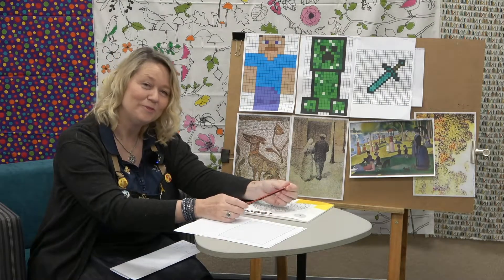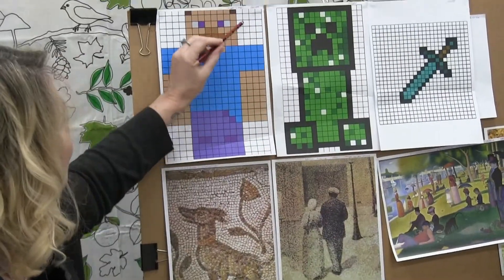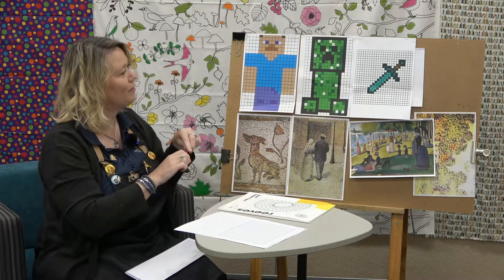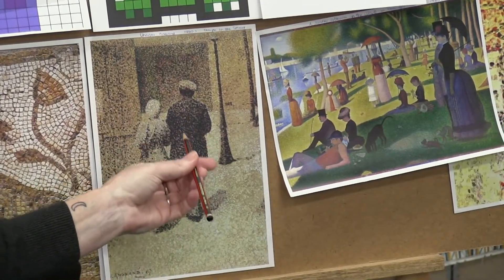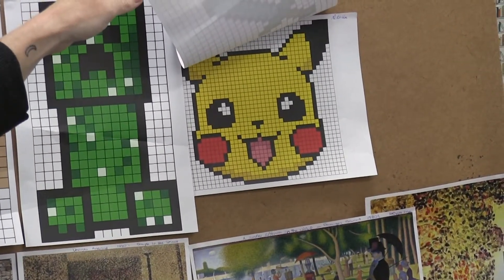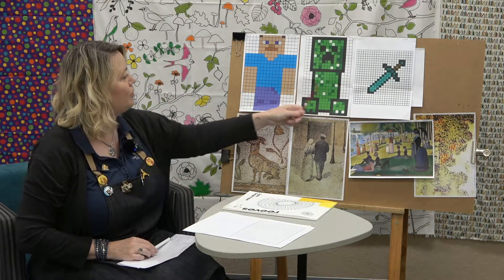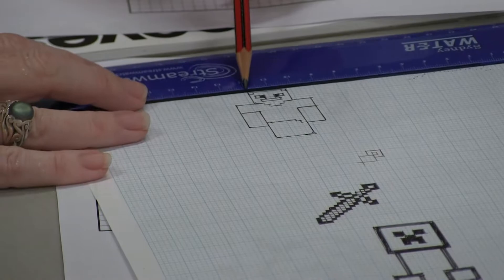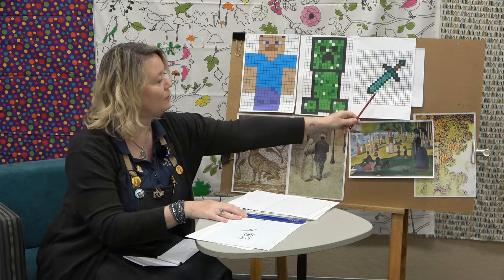Sketch Mania with Nikki — Minecraft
Sketch Mania with Nikki from Tomaree Library! Join Nikki and practice your drawing skills.